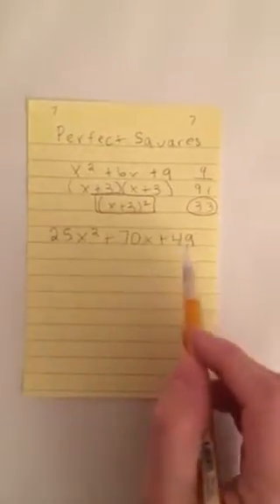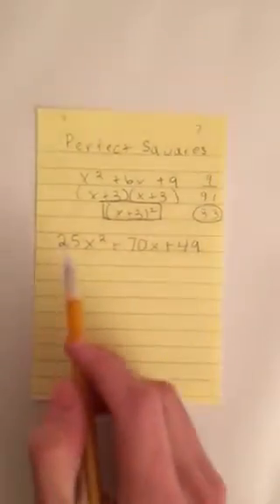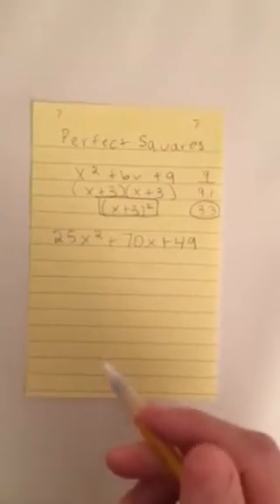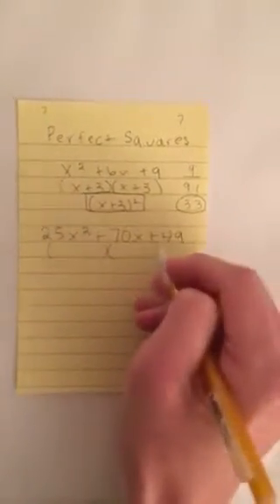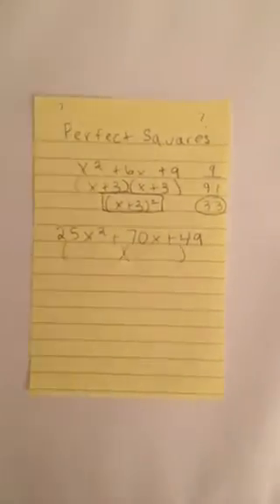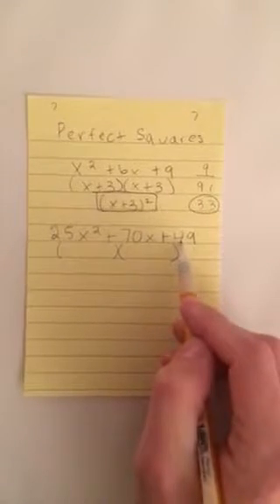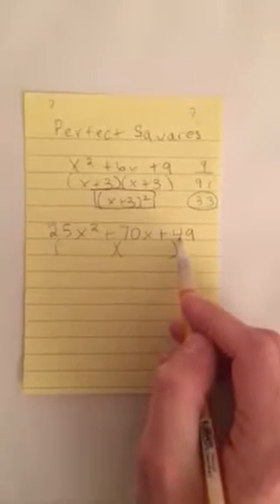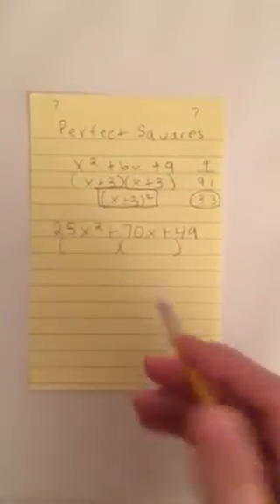Factoring Perfect Square Trinomials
Factoring Polynomial Expressions